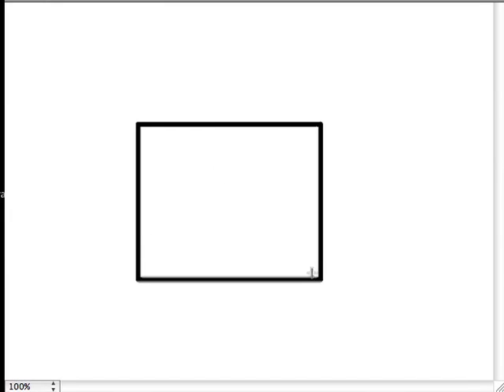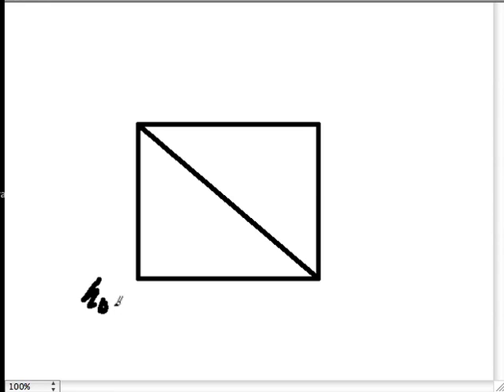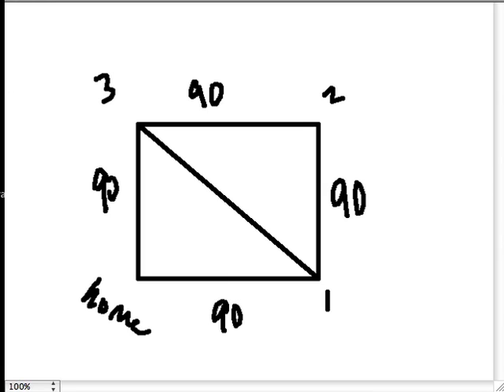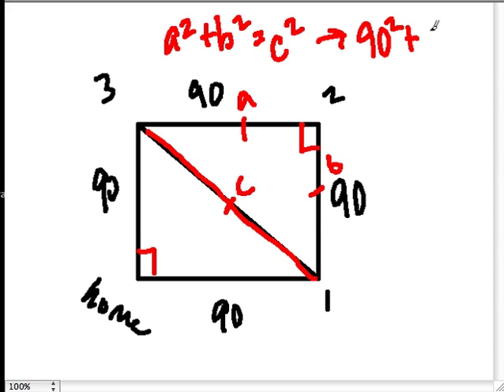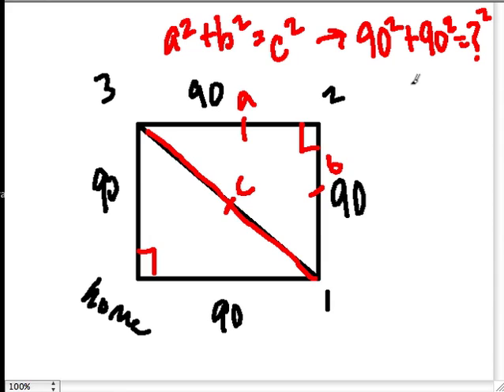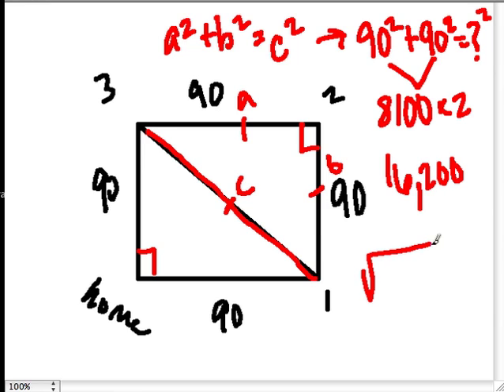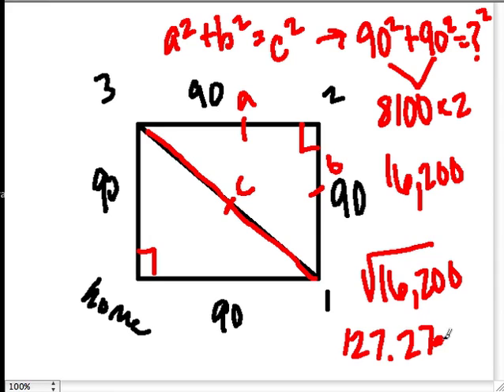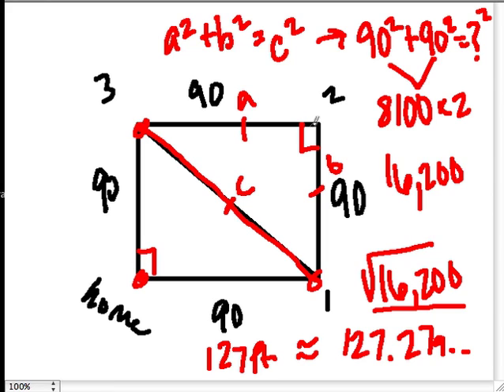Pythagorean Theorem and Baseball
Use the pythagorean theorem to make a measurement.